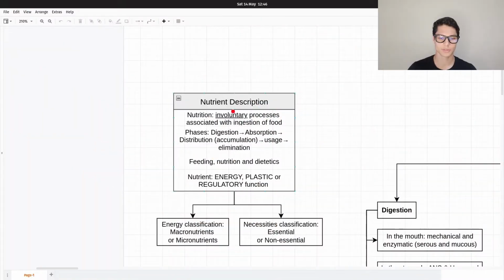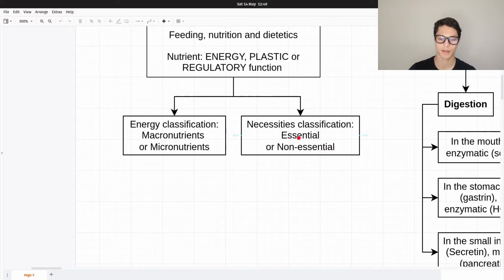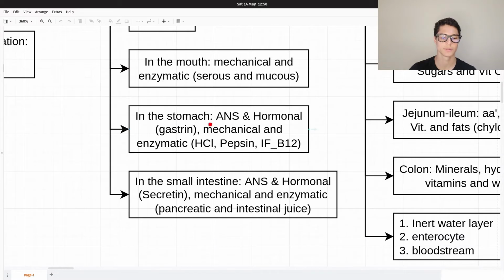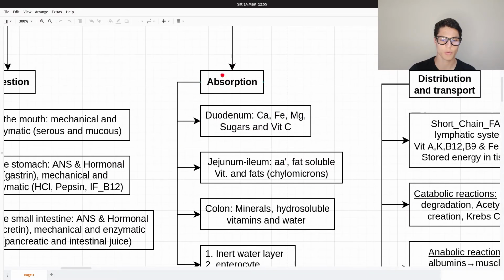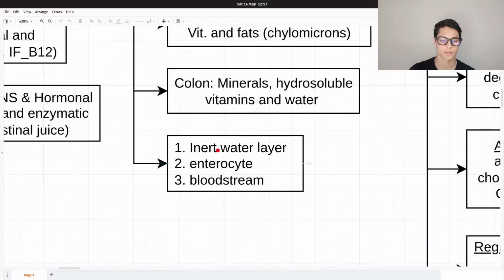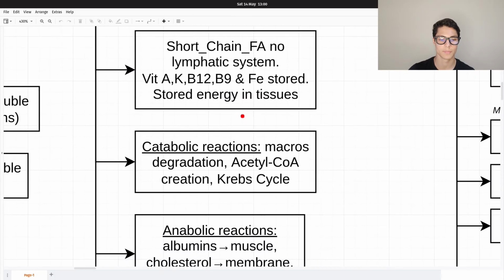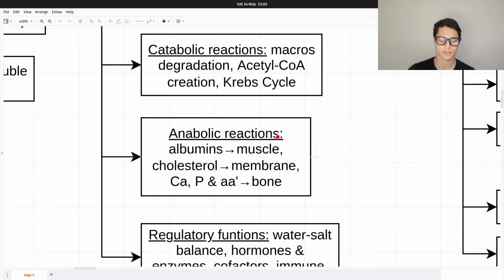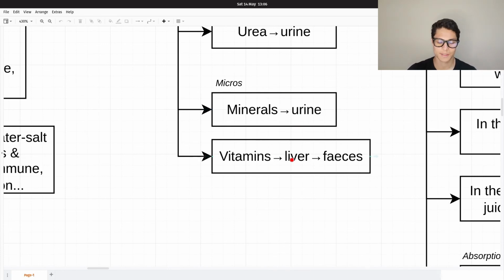Nutrient Description introduction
IN THIS VIDEO:
I talk about the Nutrient description in general and I explain the different phases there are to digest, absorb, distribute and eliminate nutrients when we ingest food.